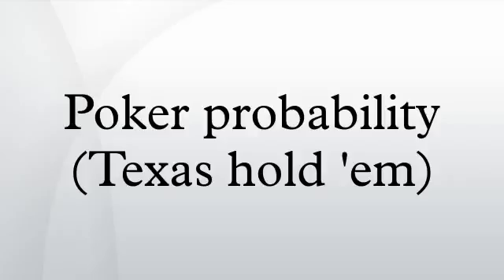Poker probability (Texas hold 'em) HD